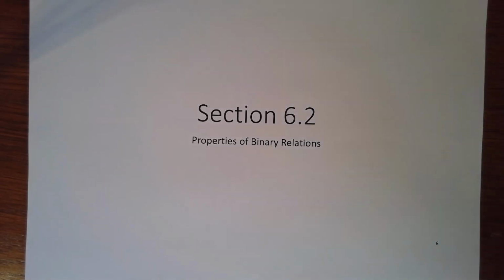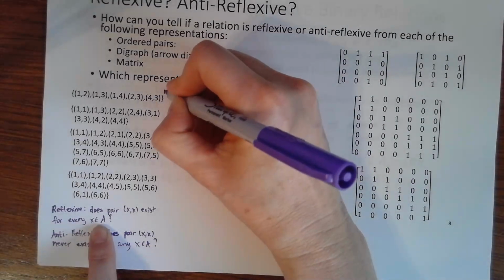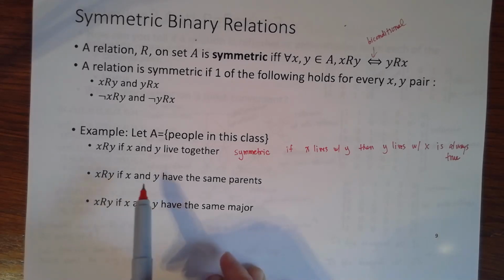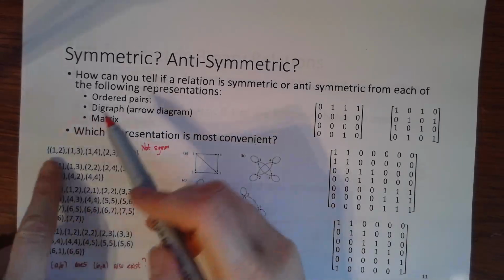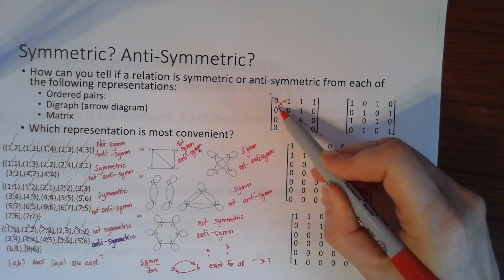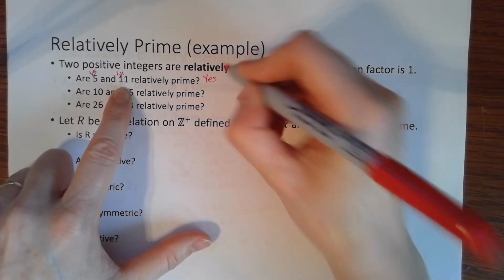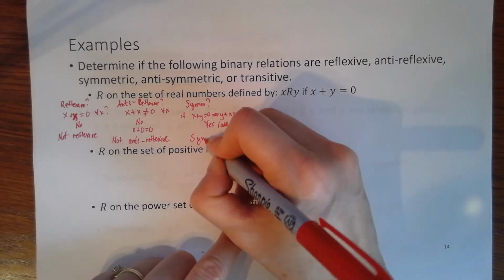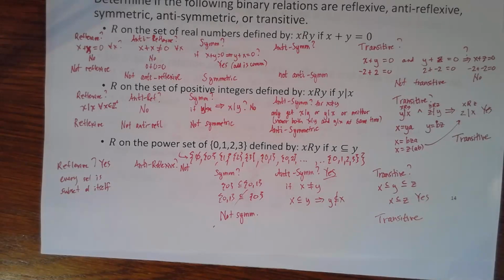Nov 20 Section 6.2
Properties of Binary Relations
Reflexive, Anti-Reflexive
Symmetric, Anti-Symmetric
Transitive